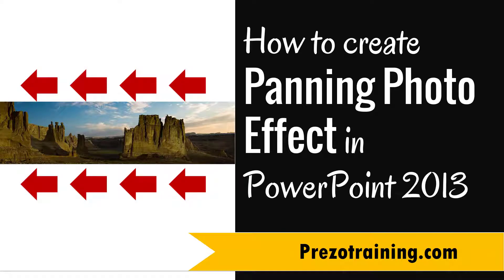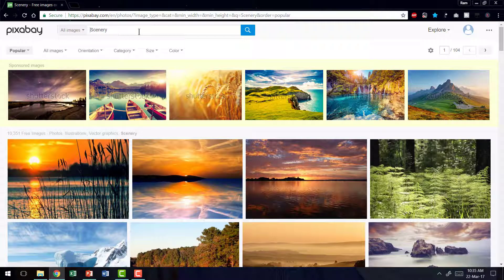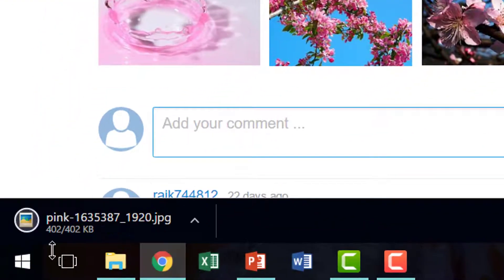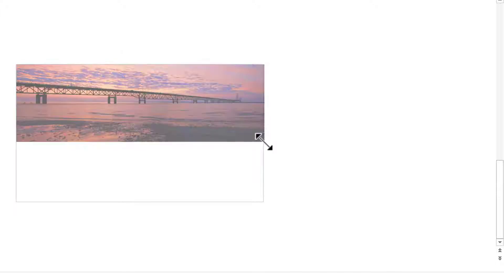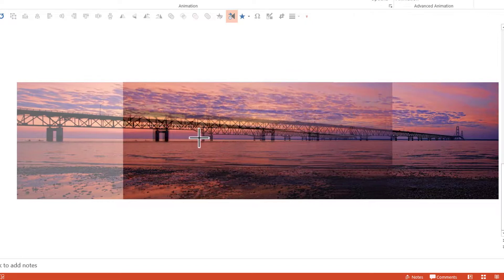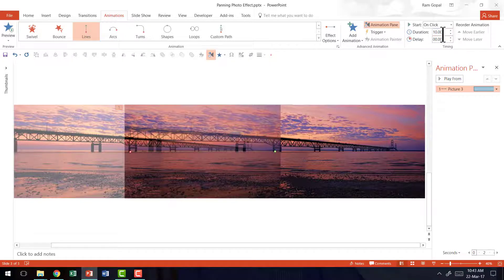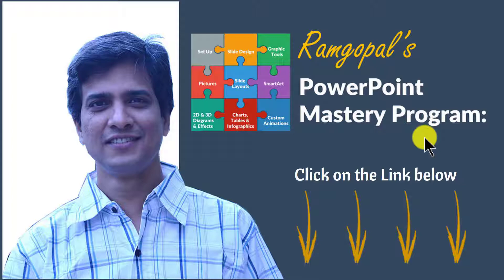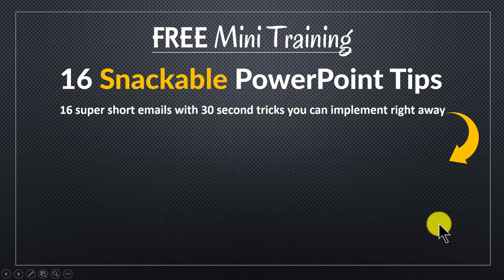How to Create Panning Photo Effect in PowerPoint 2013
How to  Create Panning Photo Effect in PowerPoint 2013  - Learn how to make your photos look like videos with Panning Photo Effect in PowerPoint 2013.
You can follow this tutorial in other versions of PowerPoint as well.